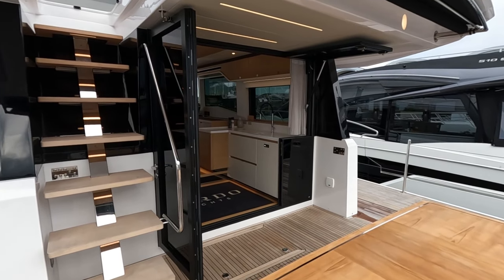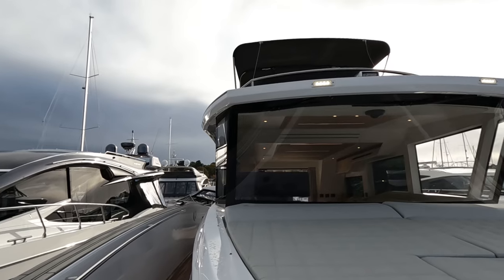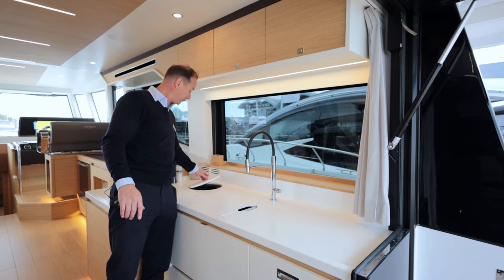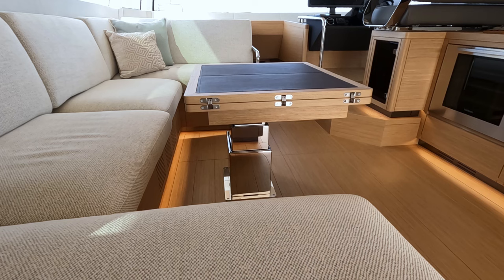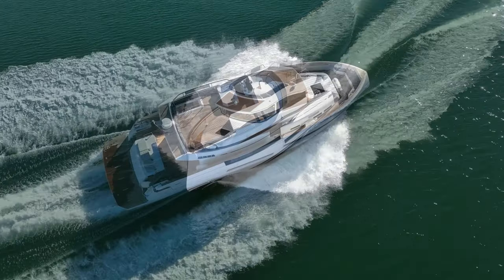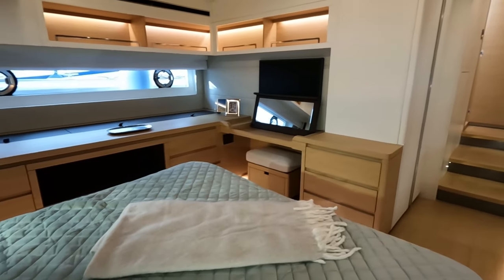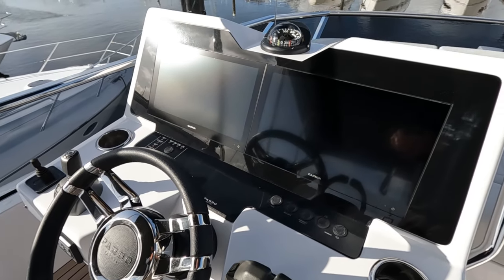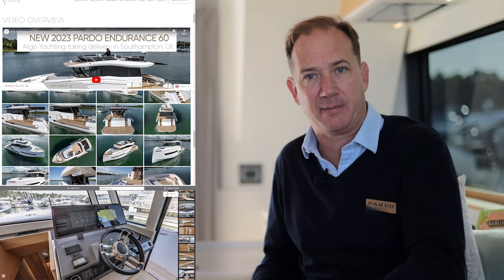Yacht Tour of the stunning Pardo Endurance 60 | Luxury Designer Yacht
James Lane, Brand Sales Manager for Pardo Yachts at Argo Yachting, introduces you to the beautiful Pardo E60, a luxury designer yacht from an Italian Boat Maker.

OPEN TO PART EXCHANGE • PARDO TECHNICAL ORIENTATION INCLUDED • NEW BOAT WARRANTIES APPLICABLE • DELIVERY AND COMMISSIONING

PROFESSIONAL PHOTOGRAPHY AND VIRTUAL TOUR AVAILABLE

Twin Volvo IPS 800 diesel engines with 2 joysticks • 3 cabins accommodating 6 guests • Kohler 20.5kW generator • Air-conditioning system • 2500W inverter • Seakeeper Gyro stabiliser • Bow thruster • Timeless Oak interior wood • Bathing platform with hydraulic lift • Electric sunshade in cockpit at stern • Electric hydraulic bimini and side terraces • Hydraulic retractable gangway • Underwater LED lights • 4 x 16" multifunction displays • Radar • Autopilot • Cockpit electric table with hi/low system • Electric table in saloon with hi-lo system • Electric side opening windows in saloon • VIP cabin with double bed • Wine fridge in saloon • Dishwasher • Washer-dryer

PLEASE CONTACT ARGO YACHTING FOR FULL OPTIONS AND PRICING ON THIS NEW PARDO E60 FOR SALE